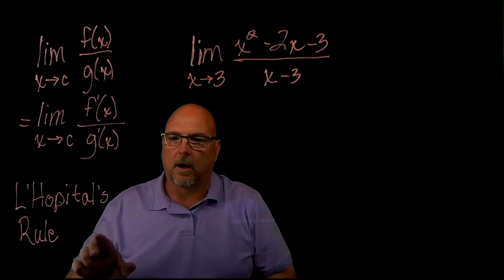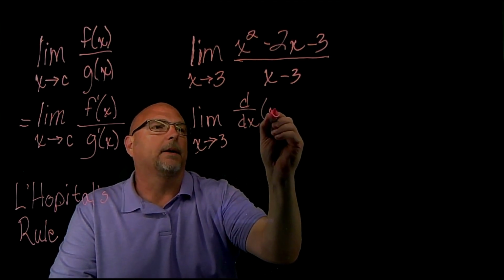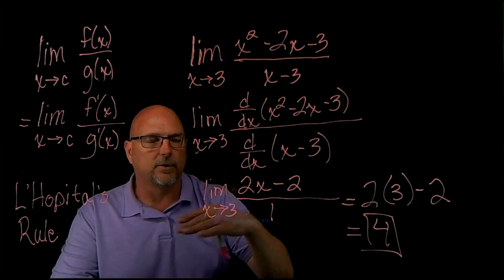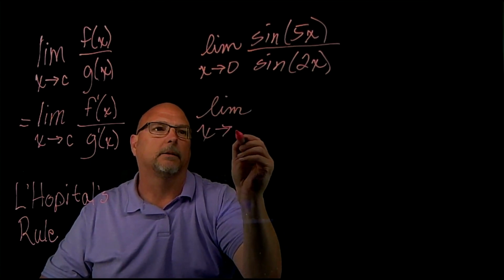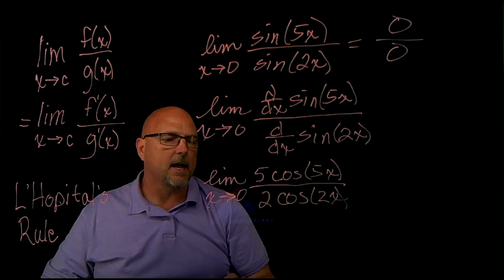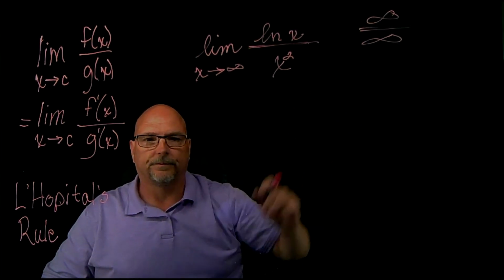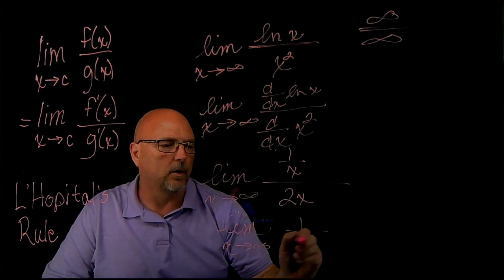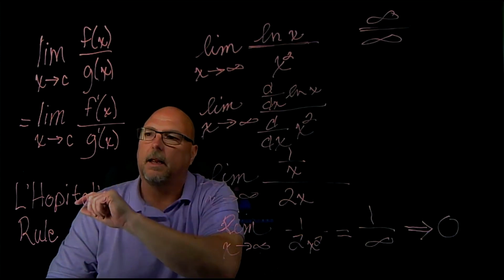Essentials for Understanding L'Hopital's Rule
Another method for dealing with limits that lead to an indeterminate form using direct substitution.

00:00 - Ready? Begin!
00:05 - L'Hopital's Rule
01:03 - First Example - easy
02:29 - Review - Dividing Out Technique
03:22 - Second Example - medium
05:46 - Third Example - medium/hard
08:37 - Conclusion